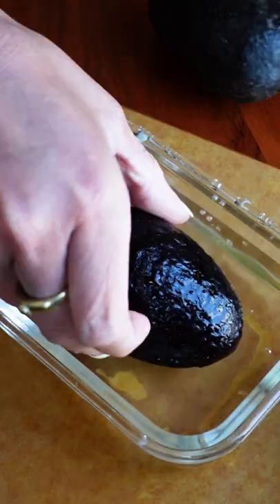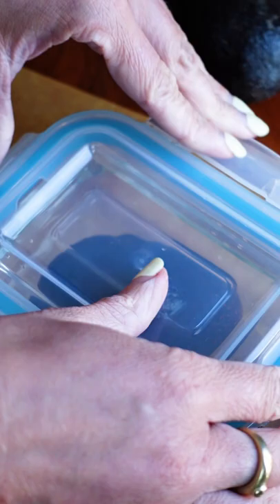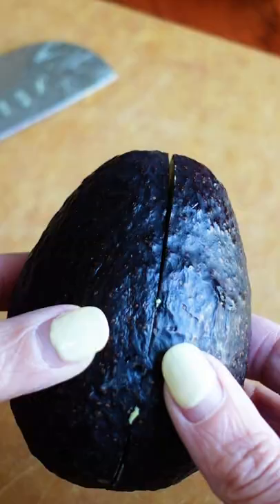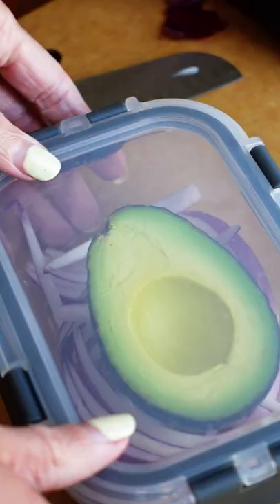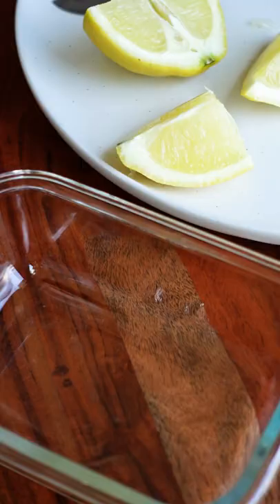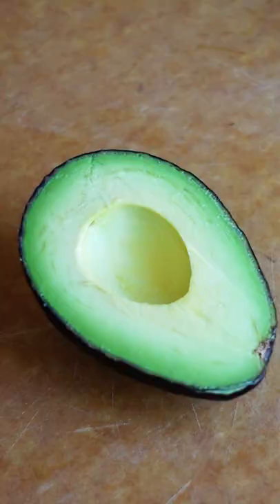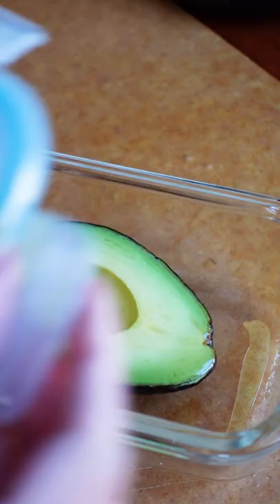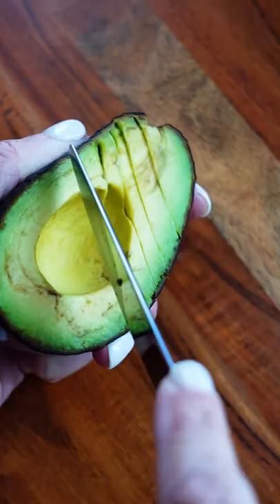How to Store Avocados to Keep Them From Browning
The viral avocado hack isn't safe after all, so go for one of these storage options instead. Each of these kitchen tips will keep avocados fresh and prevent browning. 🥑